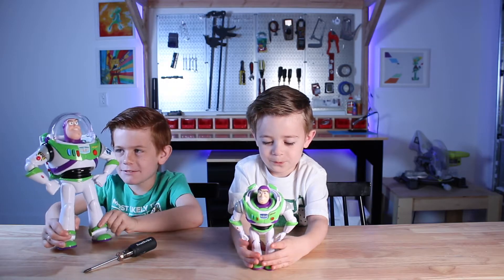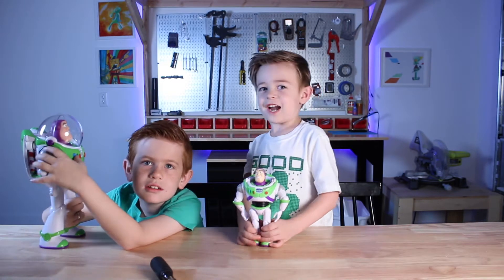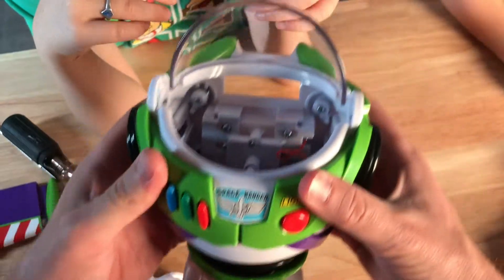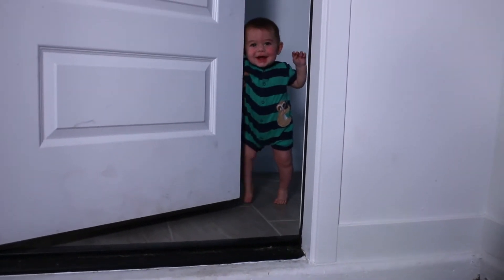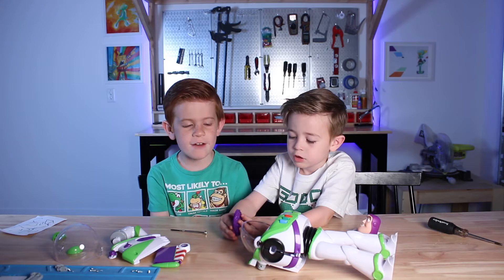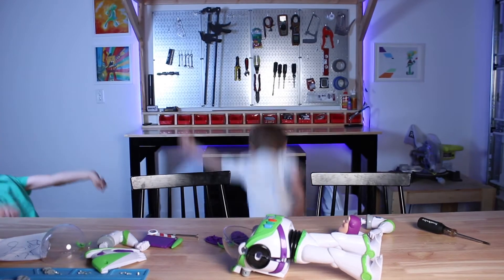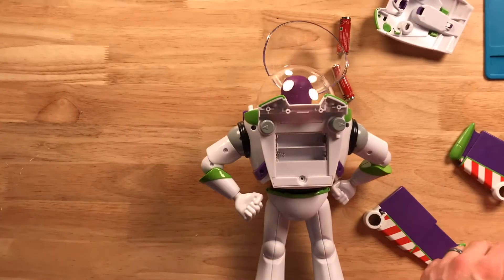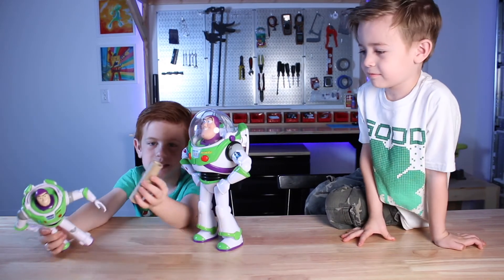Taking Apart Buzz Lightyear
We like to take things apart to see what's inside and learn how they work. In this video we take apart a Buzz Lightyear toy from the Toy Story movies!

You can expect a new video from us every Monday, there are so many things we need to take apart!

Is there something that you have always wondered how it works? Or is there something you'd like to take apart but don't think you'd be allowed? Let us do it!